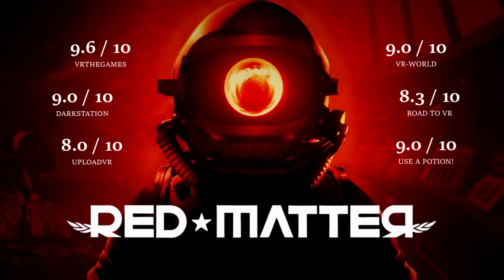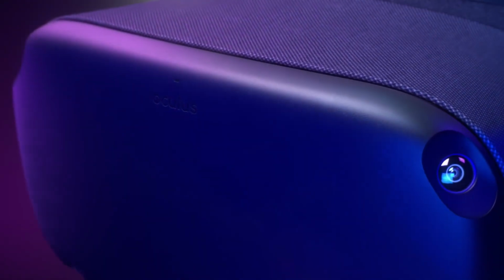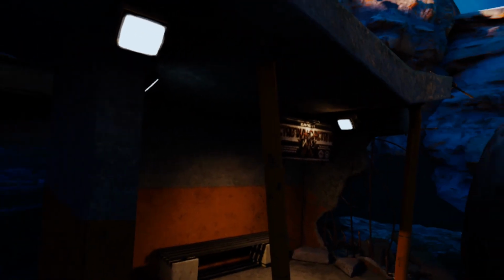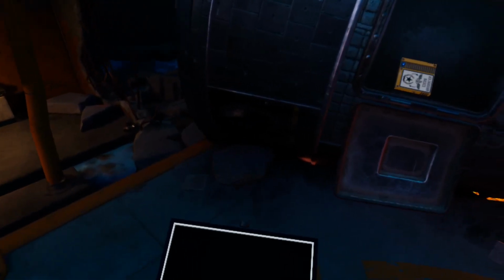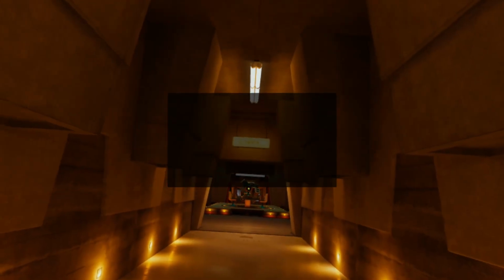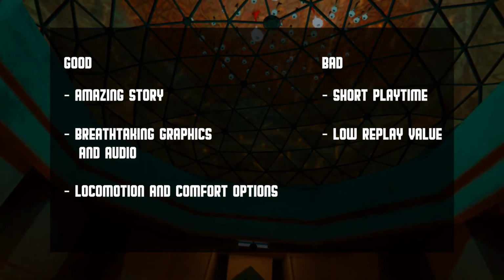Red Matter Review - The Red King Has You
Red Matter is quite possibly one of the most visually stunning games that is able to run all on major VR platforms. Today we will have a quick look at all that this game has to offer so you can find out if this game is for you.

TIMESTAMPS
0:00 Intro
0:40 Story & Gameplay
2:20 Puzzles
3:10 Locomotion & Comfort
4:11 Graphics & Audio
5:28 Difficulty & Level of Challenge
6:16 Conclusions & Notes

LINKS
SteamVR: